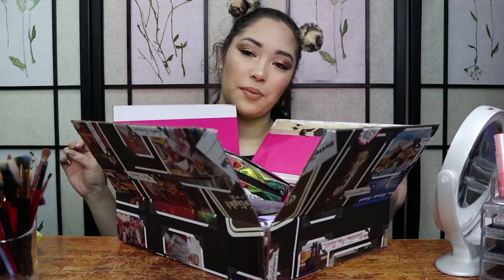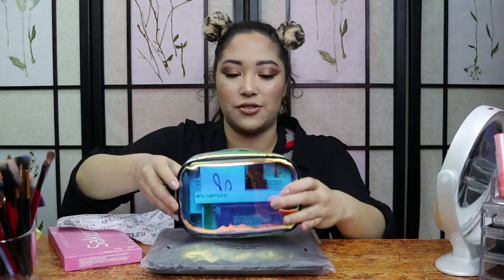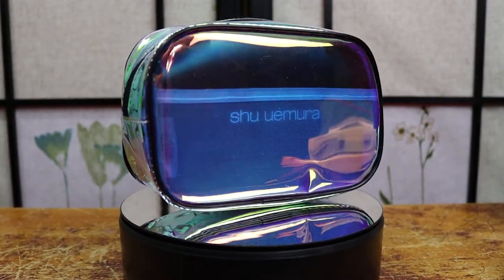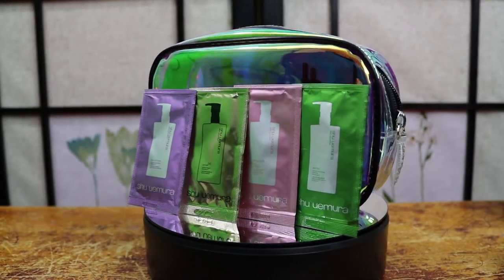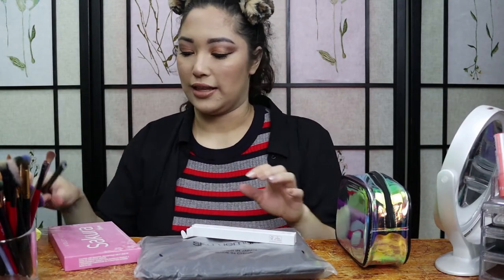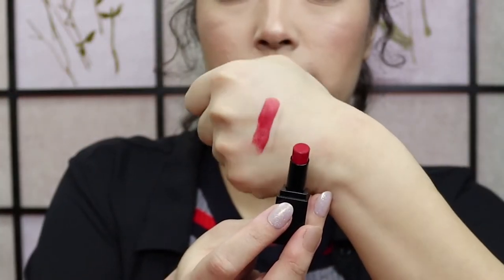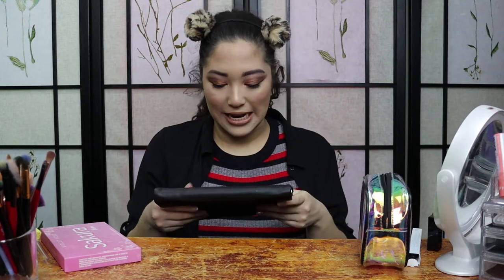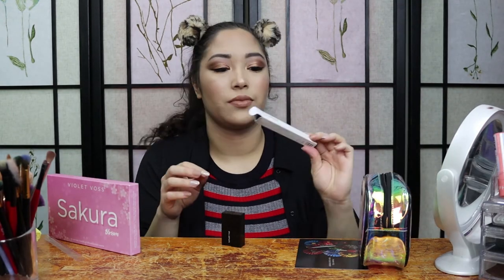WHAT'S INSIDE??? My Boyfriend Spoils Me...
Hey, AllyCats!!! In today's video, I show you what my boyfriend got me as a "back-to-school" gift! I'm so excited!

Intro Track by UltraCat - Funk the Floor